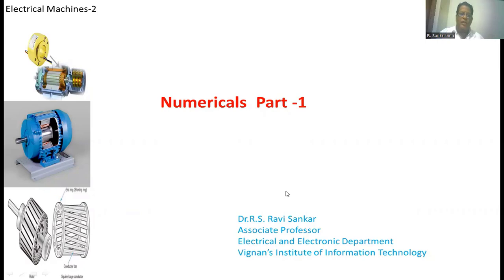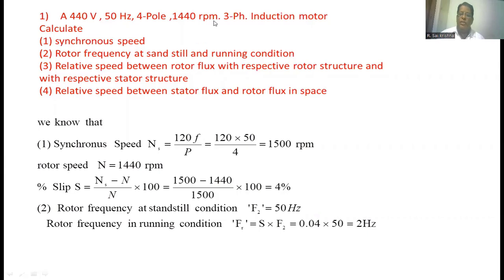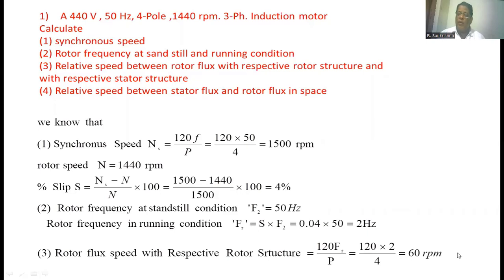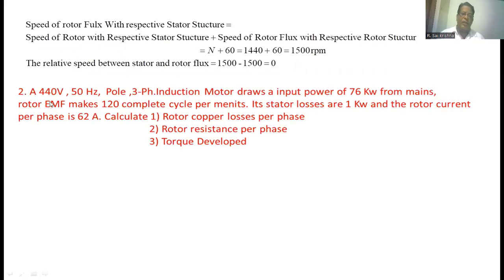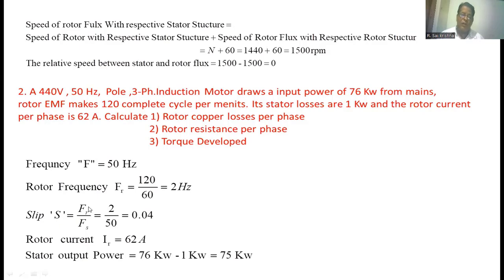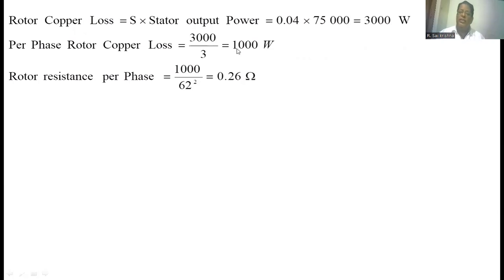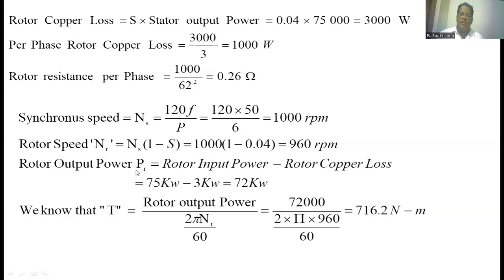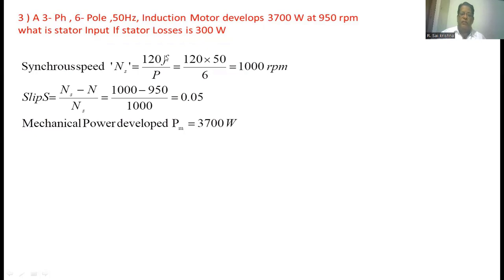Numericals( Part 1 ) on Electrical Machines -2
There Numericals are solved